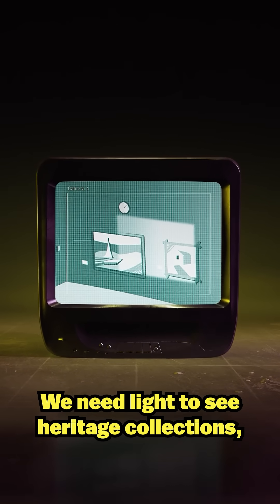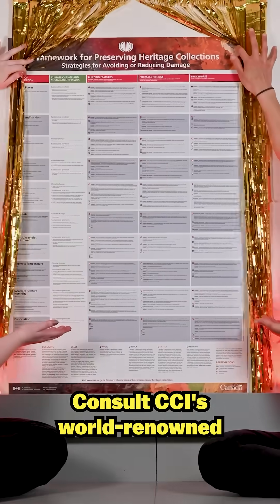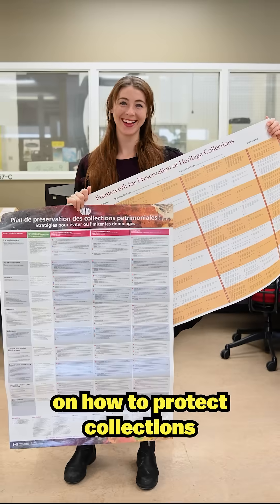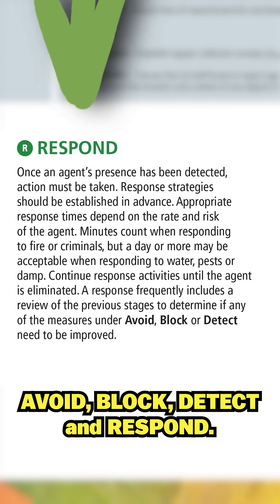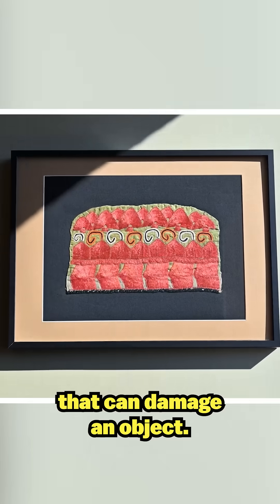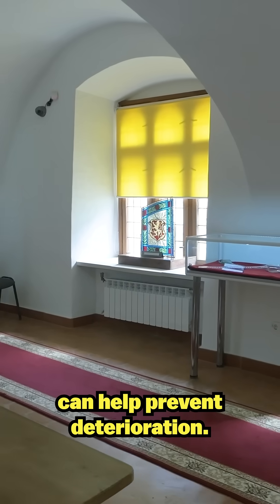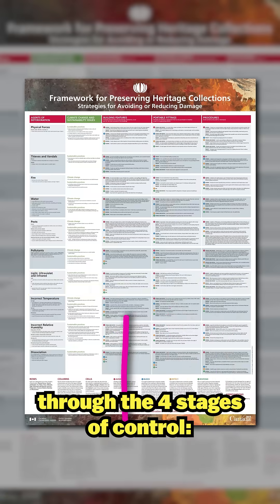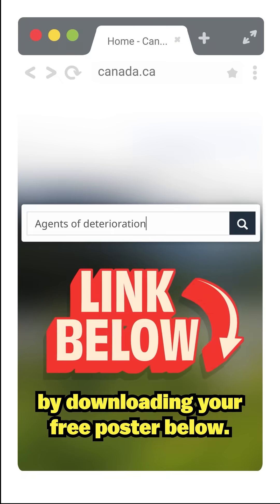10AgentsOfDeterioration - LIGHT, UV and INFRARED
Happy InternationalDayOfLight! 💡☀️🔦

Did you know that not all types of lighting are museum friendly? ️ Lighting plays an important role in displaying museum collections, but without proper management, it can lead to irreversible fading and damage over time.

This month’s agent of deterioration is light, ultraviolet (UV) and infrared!

WATCH 👀 this video to learn how the “Framework for Preserving Heritage Collections” can help you monitor, protect against and address the effects of light, UV and infrared exposure. 🛑 Then check out the framework for practical advice on how to protect your collections from all 10 agents of deterioration